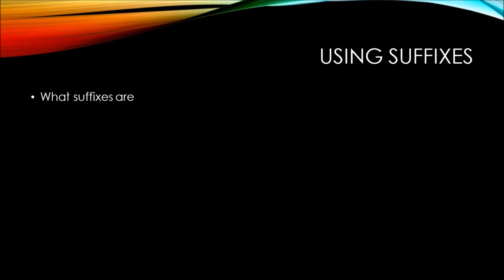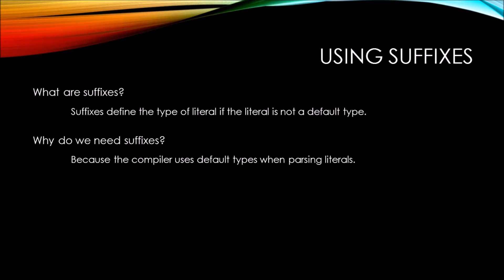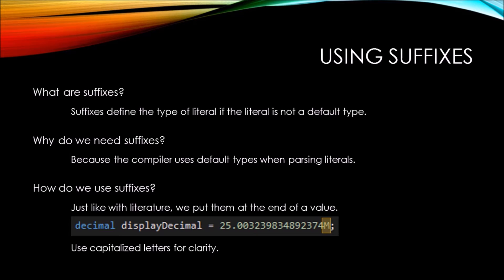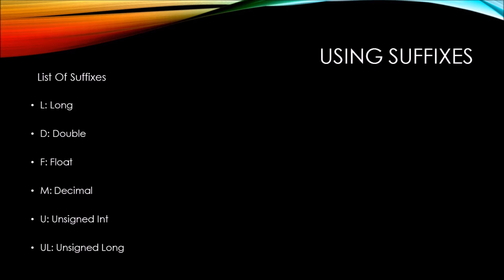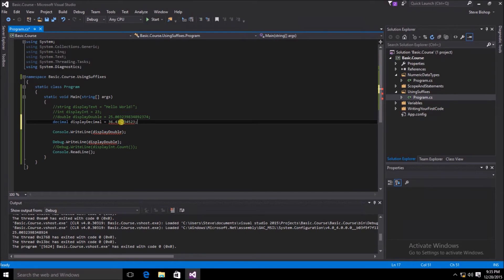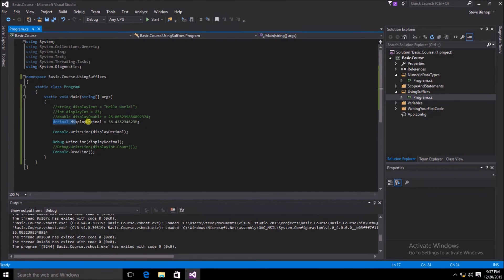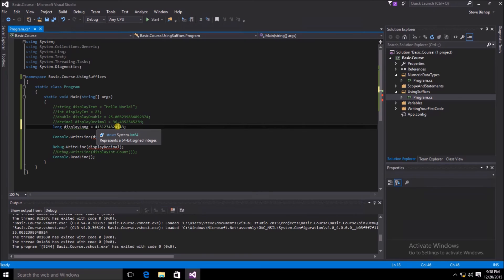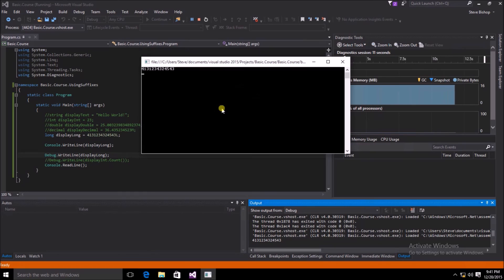15. (C# Basics Beginner Tutorial) Suffixes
This Suffixes video is part of the C# Basics beginner programming tutorial course hosted by Steve Bishop, and covers how to use suffixes to define a numeric data type. The C# Basics beginner course is a free C# tutorial series that helps beginning programmers learn the basics of the C# Programming Language.  These free C# programming tutorials cover a variety of basic topics such as Installing and Running Visual Studio, variables, mathematical operators, relational operators, loops, arrays, collections, classes, interfaces, and Object Oriented Programming.  After watching this beginner programming series on the C# .NET programming language, you should be well prepared to watch the more intermediate and advanced courses soon to follow.